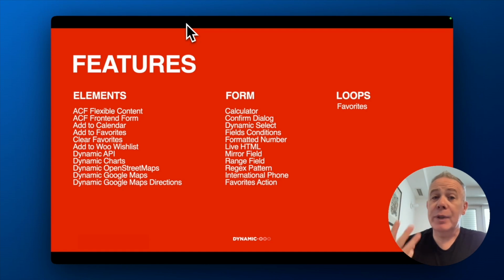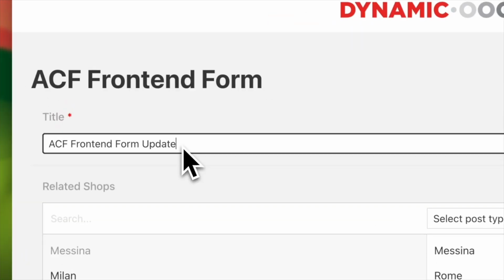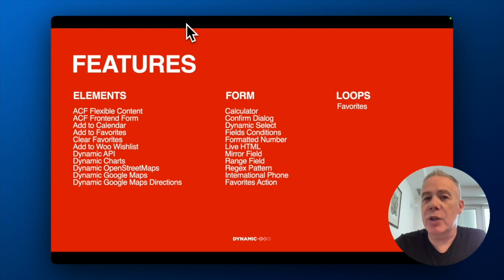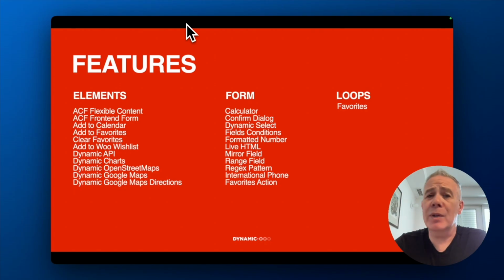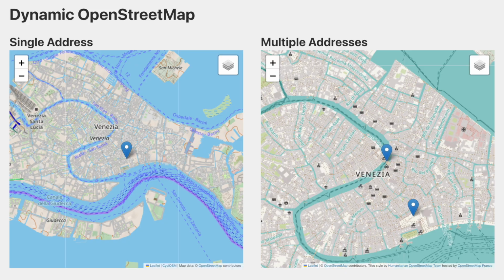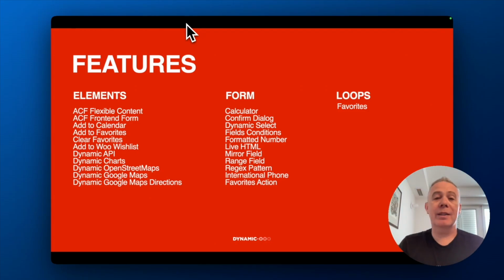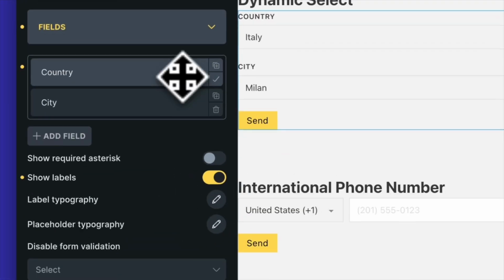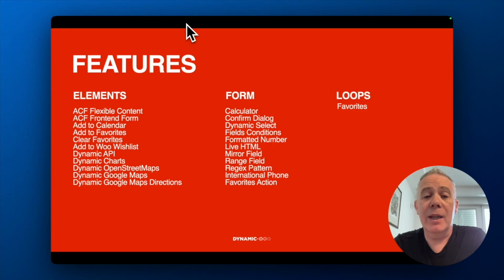New Bricks Plugin Alert! Dynamic Toolbox For Bricks - Overview & Features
In this video, I take a first look at the new Dynamic Toolbox for Bricks by Dynamic.ooo!

If you're familiar with their plugin for Elementor, you’ll love the powerful features now available in Bricks — including ACF support, dynamic charts, API integrations, advanced forms, conditional fields, and more.

Whether you're transitioning from Elementor or want to expand Bricks' native functionality, this toolbox opens up serious possibilities for building dynamic WordPress sites.

► WORDPRESS PLUGINS ◄